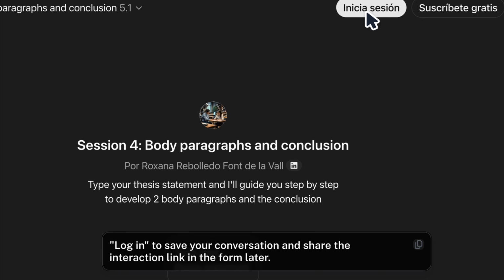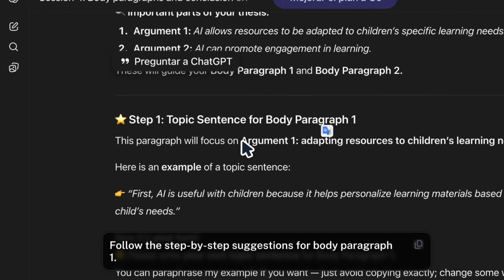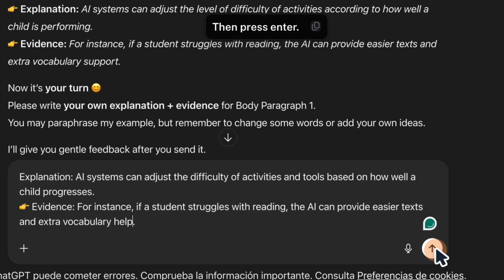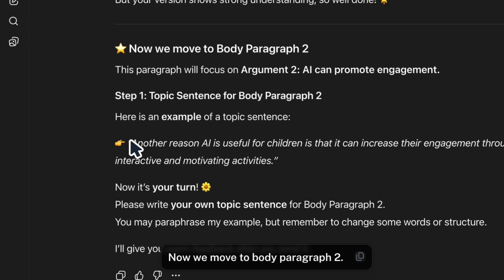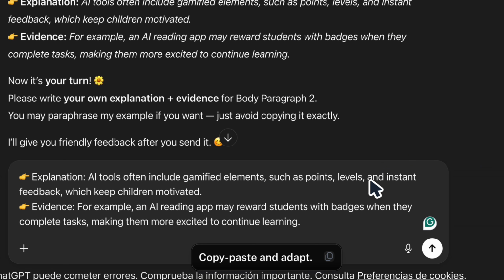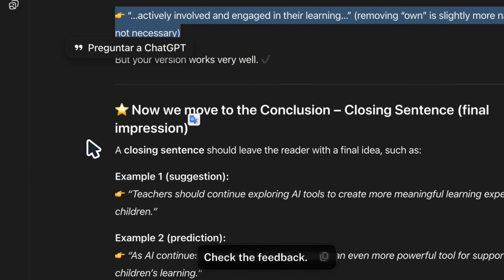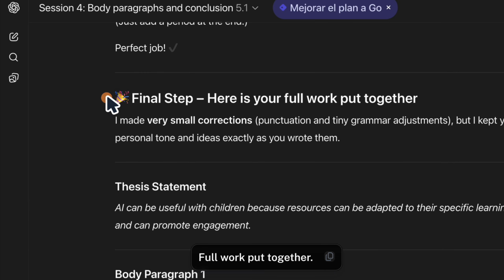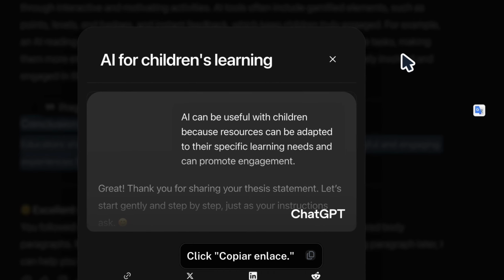Session 4: Body paragraphs and conclusion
This educational video demonstrates a collaborative writing process between a student and an AI assistant (specifically a custom ChatGPT model) to structure and draft an argumentative essay. The tutorial emphasizes using AI for "scaffolding"—providing structure and step-by-step suggestions—while the user actively refines and edits the content to maintain their own voice.

00:00 - Intro: Skit with student and AI robot.
00:13 - Overview: Step-by-step infographic guide.
00:26 - Step 1: Inputting and analyzing the thesis statement.
00:41 - Step 2: Drafting the first body paragraph (Topic sentence, explanation, and evidence).
01:02 - Step 3: Writing a transition sentence to the second paragraph.
01:14 - Step 4: Drafting the second body paragraph (Topic sentence and evidence).
01:52 - Step 5: Drafting the conclusion and final closing sentence.
02:11 - Final Review: The AI compiles the full essay for review.
02:28 - Sharing: How to save and share the conversation link.